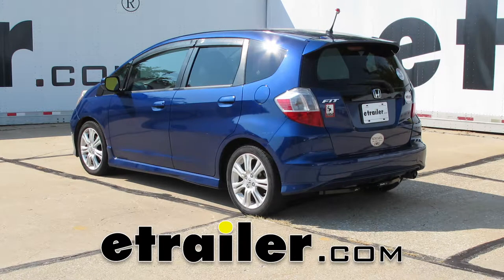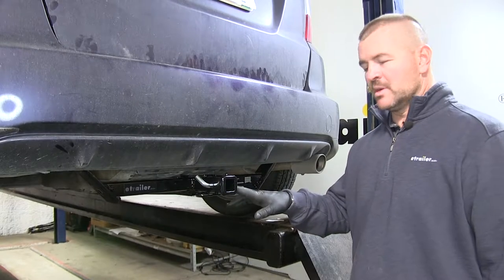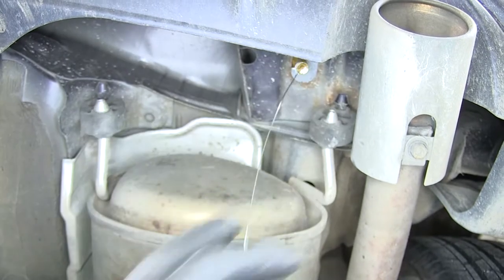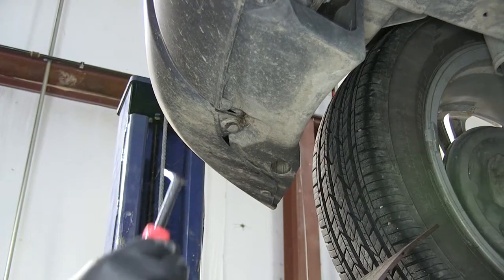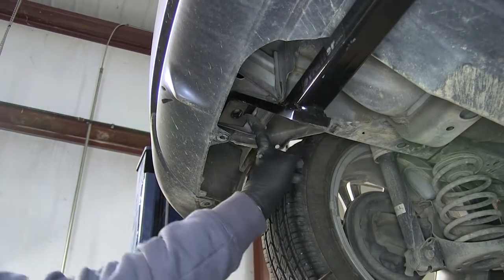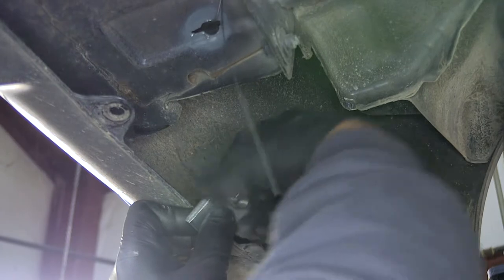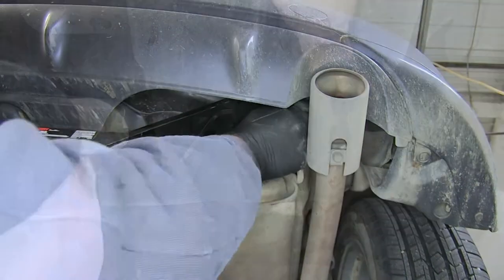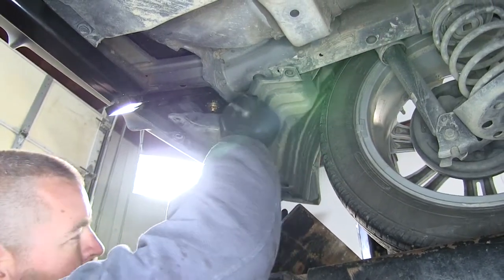etrailer | Installation Guide for the Curt Trailer Hitch Receiver on a 2009 Honda Fit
Speaker 1:          Today on our 2009 Honda Fit we're gonna be taking a look at and showing you how to install the Curt class one trailer hitch receiver, part number C11064.This is what our hitch looks like when it's installed, cross tube is visible with this hitch. However, the hitch does sit nice and tucked in underneath the bumper fascia, so you're not gonna have to worry about hitting your legs or shins on it when loading and unloading the vehicle. It's gonna be a class one, it's gonna be an inch and a quarter by an inch and a quarter. Your hitch pin hole is gonna be half inch in diameter, so you're gonna see it's gonna have a reinforced collar to give you a little extra stability on your receiver tube. It's gonna have a ring style safety chain loops, give you plenty of room for different types of safety chain hooks.As you can see, it also comes with a hitch pin and clip. You're gonna have a 200-pound max tongue weight, which is the downward pressure on the inside of the receiver tube.

You're gonna have a 2,000 pound max trailer weight, which is the trailer plus the load included. Now, I do recommend checking your owner's manual to make sure your vehicle can withstand that amount of weight, and you're gonna want to pick the lowest number between the vehicle and the hitch. Now Curt does require the use of stabilization straps for any non-wheeled load.As far as installation goes, it is a very simple installation, comes with all the necessary hardware, there is one hole you have to drill on the driver's side. However, I do recommend getting an extra set of hands to help hold the hitch into place while you insert your hardware.Now, let's give you a few measurements to help you when deciding on any hitch mount accessories you may need, such as a bike rack or cargo carrier. From the center of the hitch pin hole to the outermost part of the bumper will be about three inches.

From the ground to the top innermost part of the receiver tube will be about 9 1/2 inches. Now, it's a good idea to get a raised shank for better ground clearance.Now let's show you how to get this installed. First thing we need to do is we need to take one of our carriage bolts and our fish wire, and we're gonna take our large spacer block. You're gonna get three different sizes. You're gonna take your larger one, and over here on our passenger side, we're gonna do a reverse pull.

We're gonna push our carriage bolt up in the hole first, and we'll push our spacer block up in the hole, and we're gonna pull that back out.Next you're gonna have two half-inch handle nuts. What you're gonna do is you're gonna bend them and you're gonna slide them in each side right inside, above the hole here. Next we'll raise our hitch into position. We're gonna remove our pull wire on our passenger side, and we'll add a flange nut. Now with an extra set of hands, we'll get one of our carriage bolts with our conical tooth washer into one of our handle nuts.

Next, we're gonna remove this plastic panel here on our driver's side. You're gonna have two push pin fasteners, and then you're gonna have two Phillips head screws. You're gonna have one here and there's gonna be one right up inside the wheel well.To remove our push pin fasteners we'll take a flat head screwdriver, and we're gonna pop the center out. Once you get the center out you can take . you can either use a flat head screwdriver or keep using it, or if you have a trim panel tool, sometimes that works a little bit better once you get the center of it out like that. You are gonna have a third push pin, it's gonna be underneath the vehicle. Then we're gonna have one more push pin right here on the inside of the wheel well, right next to the tire.Next thing we're gonna do is this hex bolt that we put in the center, we're gonna tighten that up because on our driver's side, this arm, we're gonna use our hitch as a template to drill our hole. But we need it tight up against there so we know exactly where to drill it. And so we're gonna tighten this bolt with a 3/4 inch wrench. Then we're gonna take a paint marker and mark our hole, where our hole needs to be drilled. Now we can take our hitch back down and drill our hole. Our hole is gonna be, when we're finished, 17/32. We're gonna start with a pilot hole first. Once you have your pilot hole done, you can finish out to the proper size.So per the instructions, they want you to modify this hole to fit your carriage bolt and your spacer block. However, I have found that right at the end of your bumper beam it's open, and it gives you total access to this hole. So all you will need to drill is drill your hole, and you can push all your stuff t